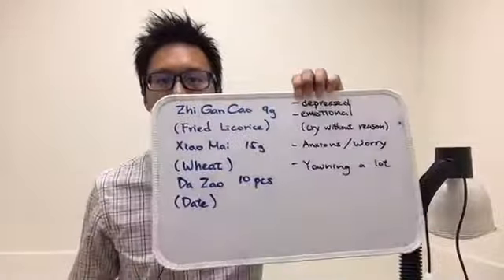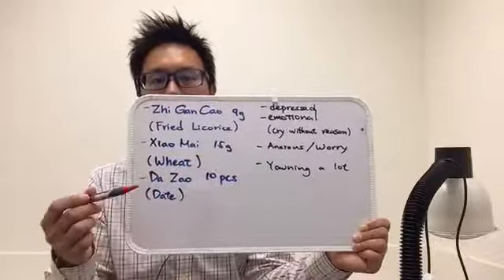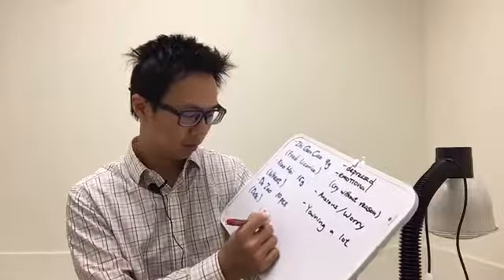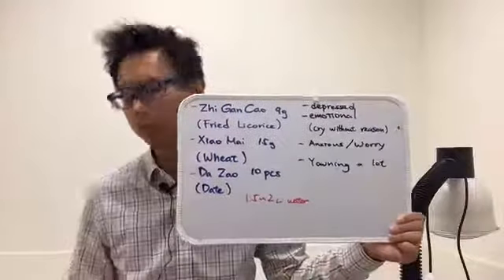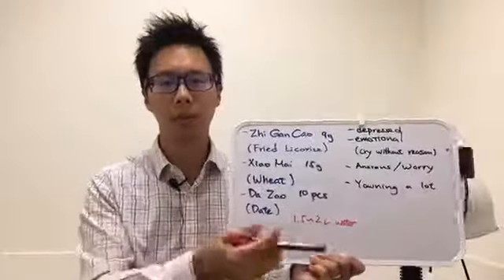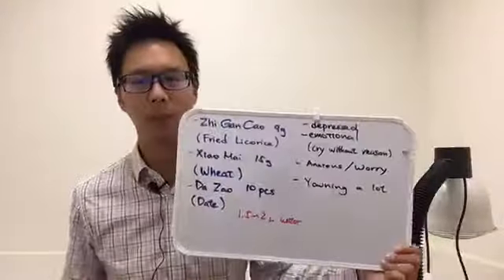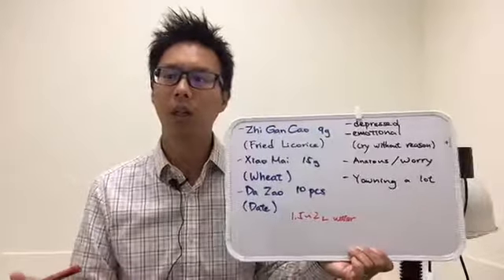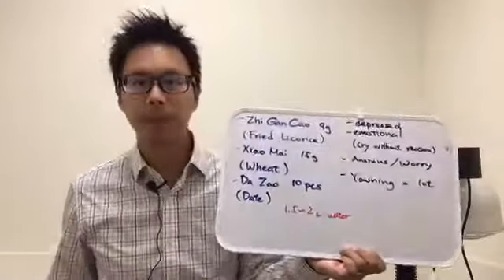Episode 58: 3 Simple Ingredient Help with Postpartum Depression